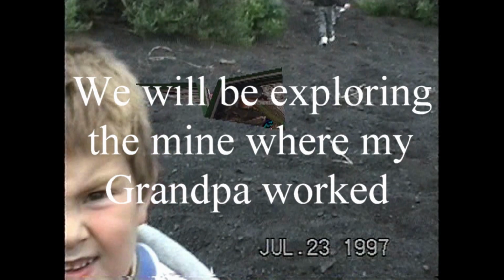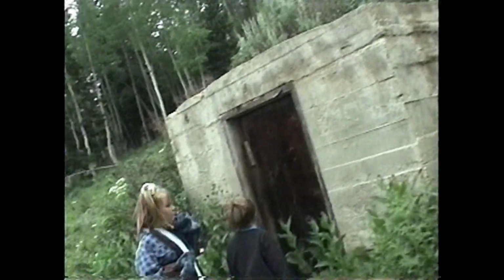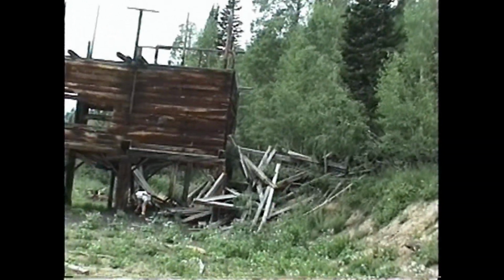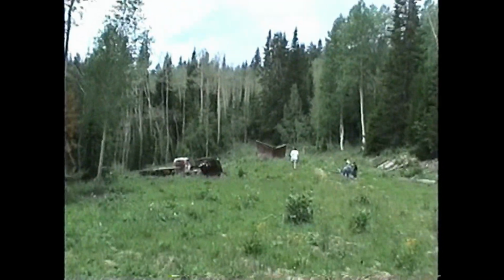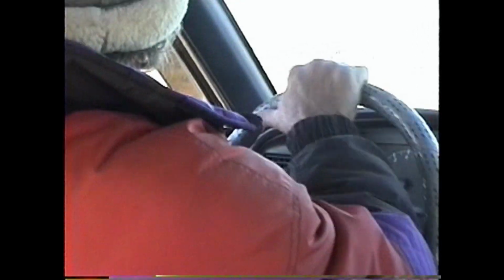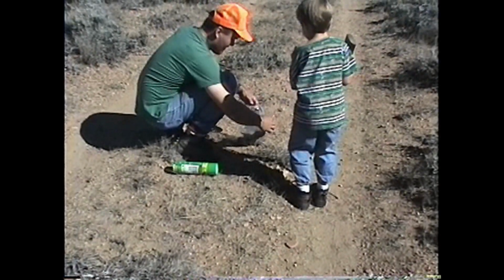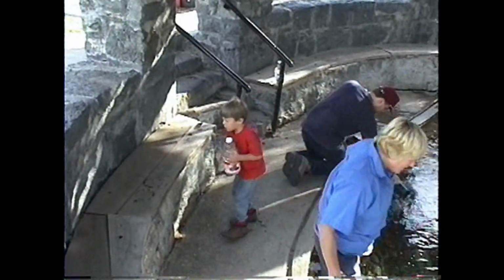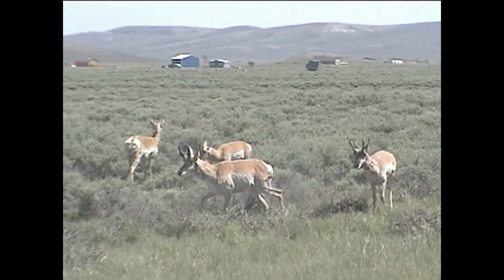Exploring Old Mine Where My Grandpa Worked and Hunting Antelope in Wyomng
Antelope hunting in Wyoming with my son and grandson